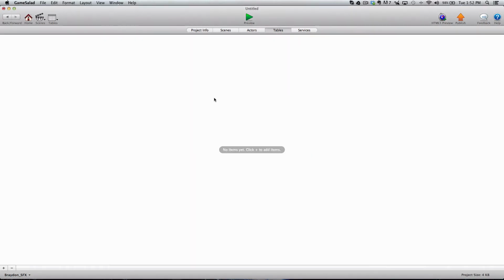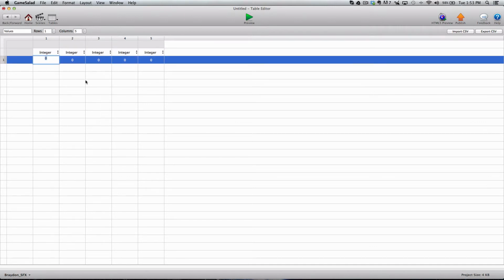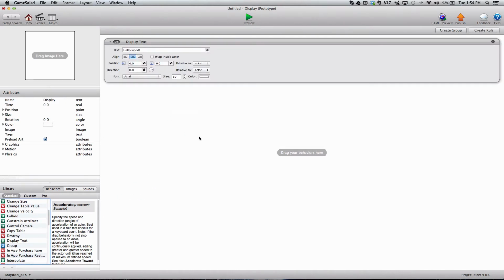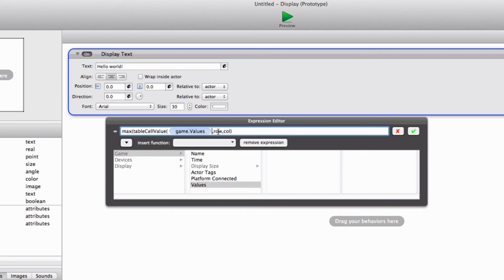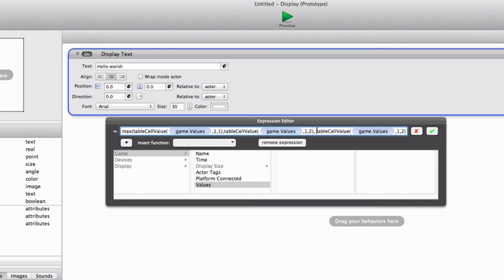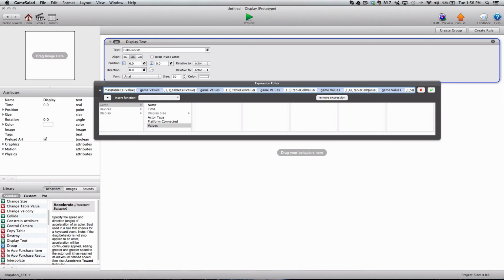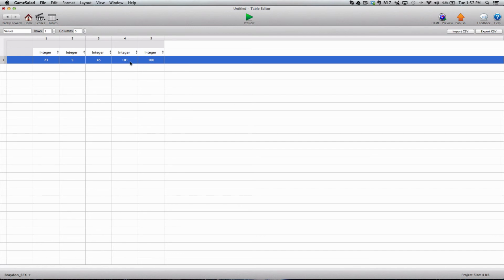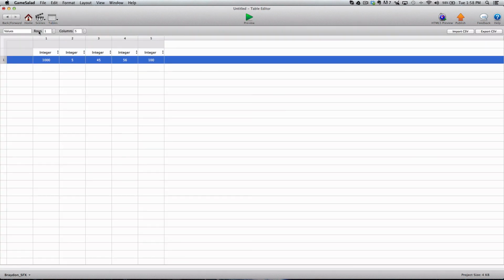Detect Largest Or Smallest Number GameSalad Tutorial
In this video, we show you how to easily detect and display the largest or smallest number in a string of numbers. Very simple, but very effective!